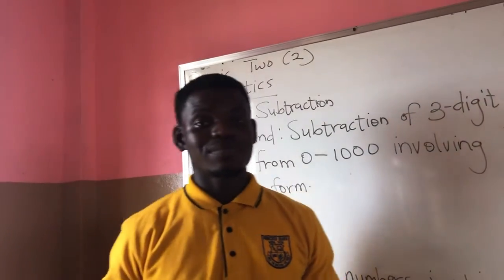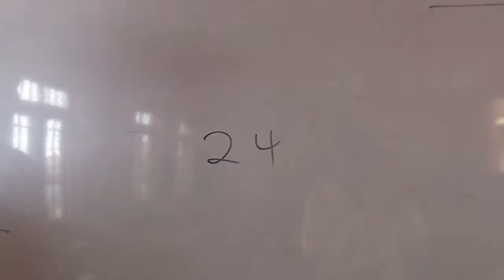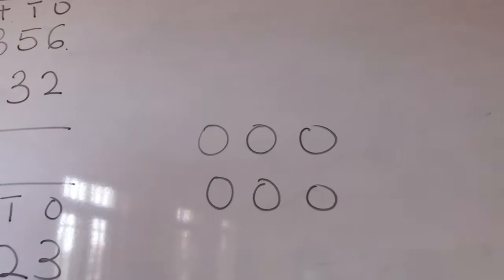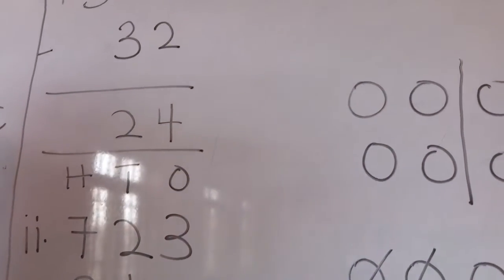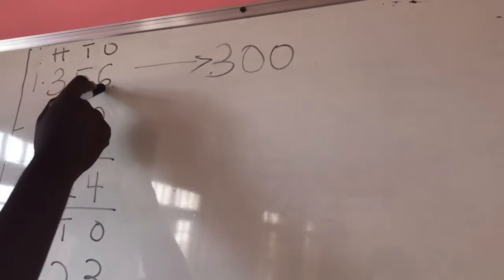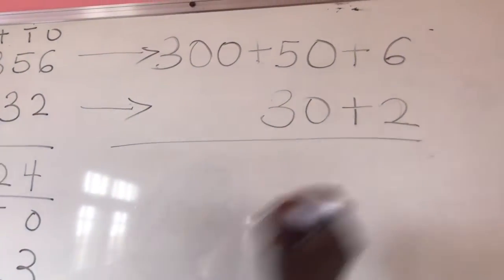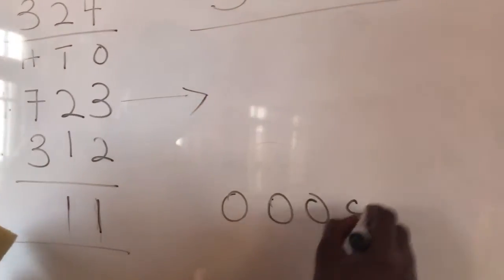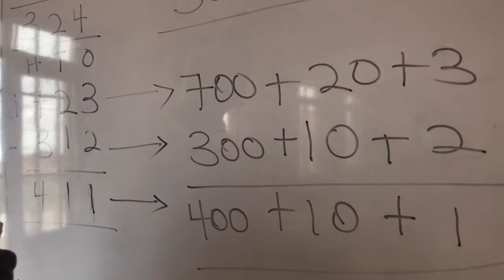BASIC TWO-MATHEMATICS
SUBTRACTION 2-
SIR Kingsford